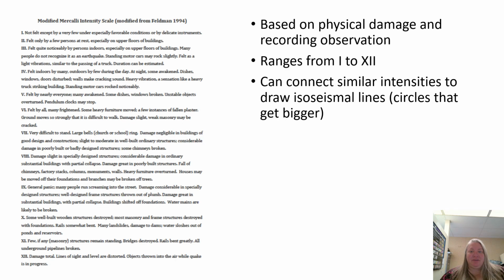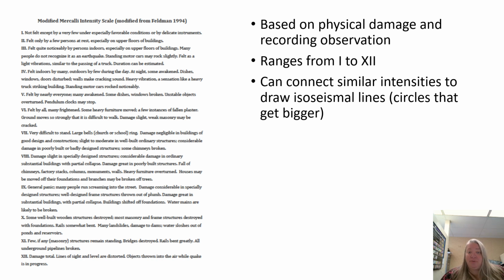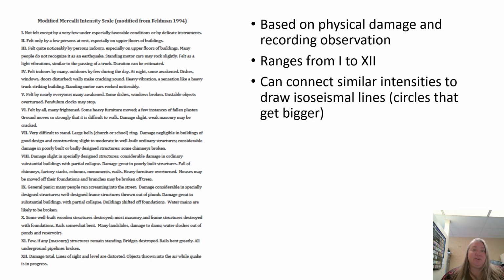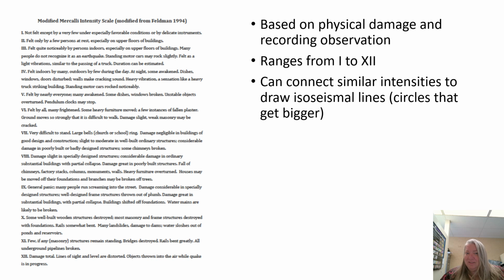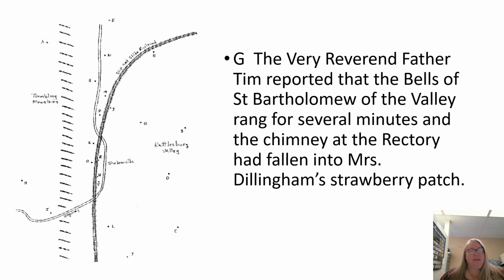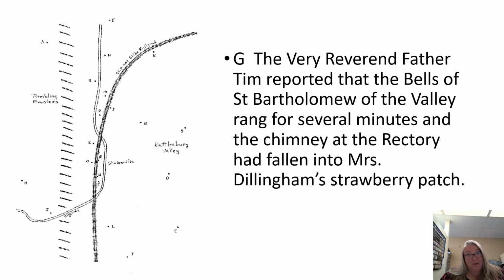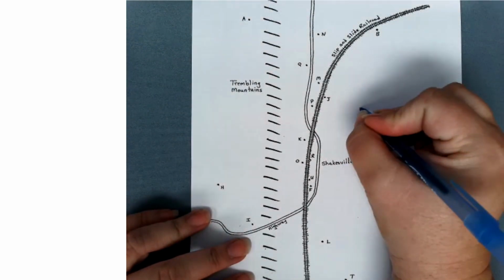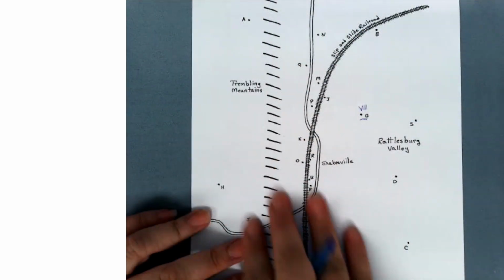Modified Mercalli lab explanation